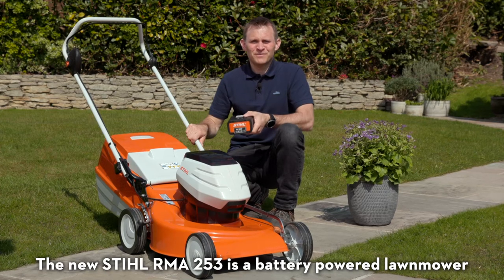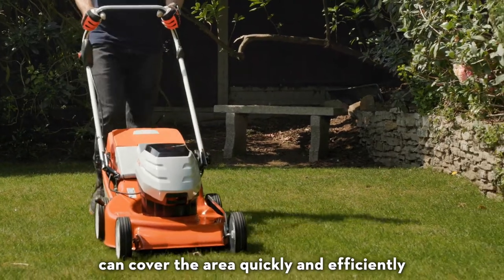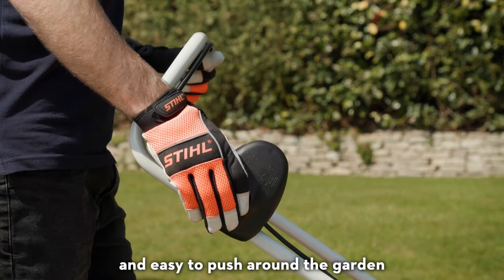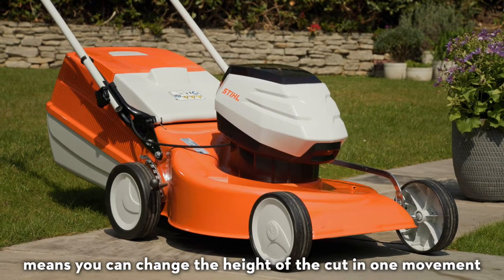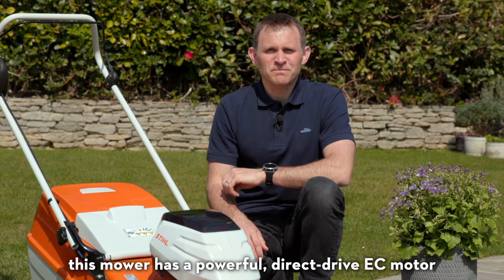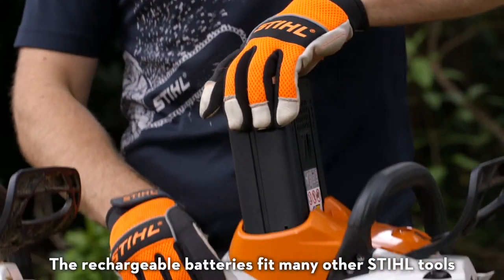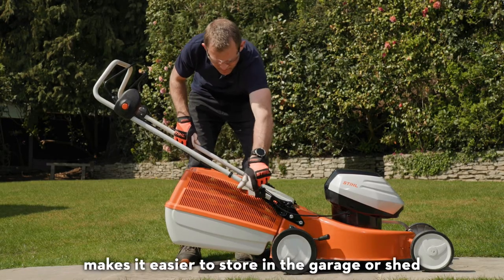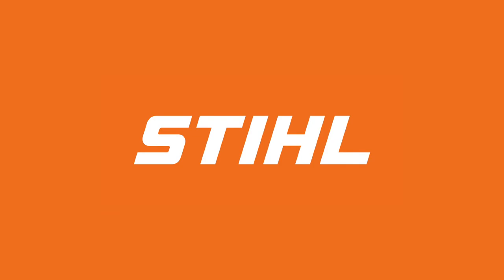STIHL RMA 253 Cordless Lawn Mower | STIHL Battery Lawn Mower | STIHL AP System | STIHL GB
The new STIHL RMA 253 is a cordless lawn mower in the STIHL AP System. Quiet, easy to manoeuvre and simple to use, the STIHL RMA 253 is a functional, robust, steel decked lawn mower that’s good value for money and, with a 21 inch or 53 cm mowing deck, can cover the area quickly and efficiently.

This cordless mower is designed for medium-sized lawns, it will cover an area of 370m2 (approximately the size of 1.5 tennis courts) on one battery charge of our STIHL AP 300 battery.

The STIHL RMA 253 is simple to start and easy to push around the garden; plus, with a large 55 litre grass box that fills right to the brim, you can spend more time cutting and less time emptying. The grass box has a fill level indicator that drops down when the box is full.

Central cutting height adjustment means you can change the height of the cut in one movement as the spring-loaded mechanism makes switching positions effortless. There are 7 cutting heights to choose from, from 25 to 75mm.

Powered by STIHL's AP system 36-volt lithium-ion batteries, the cordless mower has a powerful, direct-drive EC motor with an ECO mode built-in. When full power is not required, the blade speed automatically slows down to suit the grass condition, saving battery. If you encounter tougher grass or leaves, the blade automatically speeds up again.

The rechargeable batteries fit many other STIHL tools in the extensive AP system, such as battery powered hedge trimmers, grass trimmers, a blower, STIHL KombiTools and cordless chainsaws, so you can easily swap the batteries when you run out of charge. LEDs on the AP battery also show you the charge status at any time at the push of a button - so you can easily keep track of how much power you have left. There’s even storage for a spare battery, as shown in the video.

The foldable handlebar makes it easier to store in the garage or shed, and the grass box is easy to remove to make it more compact.

If you’re looking for a good value cordless lawn mower in our AP system, the STIHL RMA 253 is a great option for mowing your lawn.